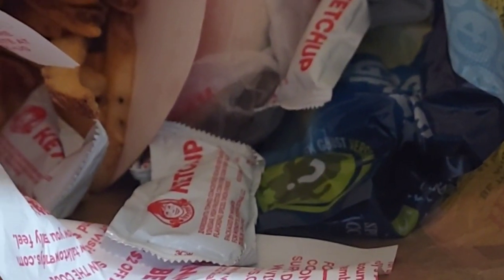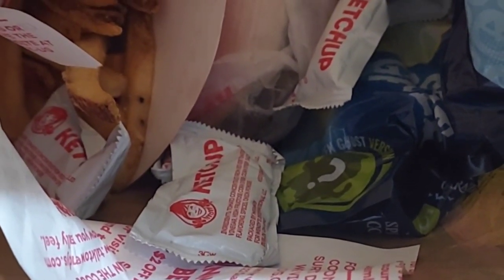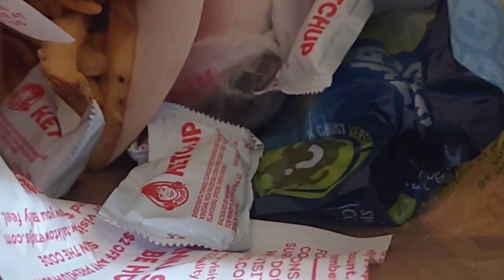HOWDY FOOD REVIEWS Wendy's Frosty Frights Kid's Meal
Wendy's just released a Frosty Frights Kids Meal I got the Hamburger option which comes with fries, and small drink or juice or milk
I got a chocolate milk
Anyway I know I'm 27 but these cool toys were just cool
And anyway you get a cool frosty toy

The food was okay 5/10